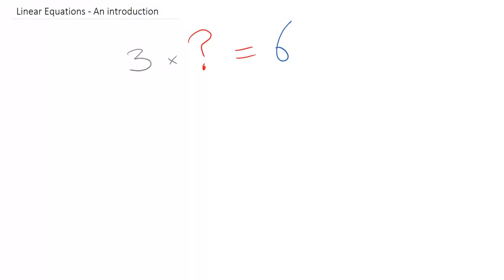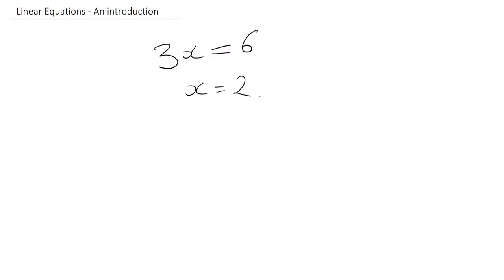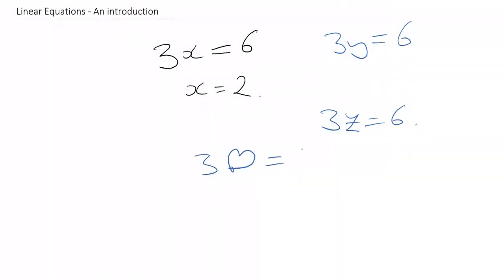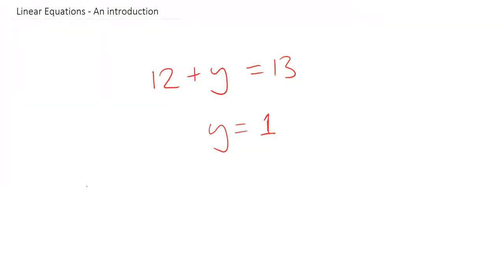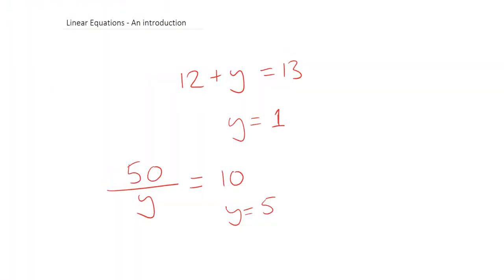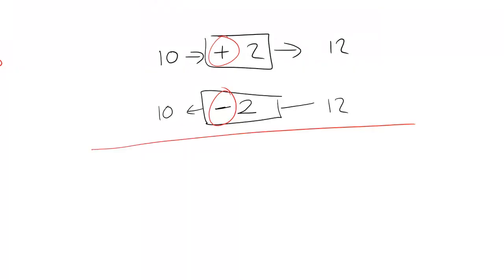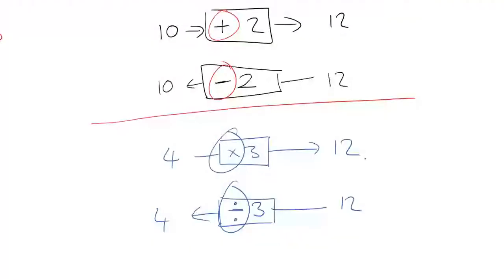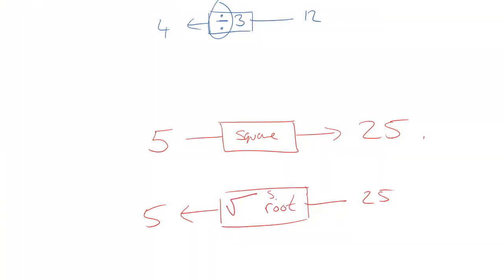Introducing Linear Equations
In this video, the idea of an equation is introduced as trying to find a missing variable or number. The concept of 'inverse' operation is explored with several stated examples, ready to start the 'balancing' method of solving equations in the next video.